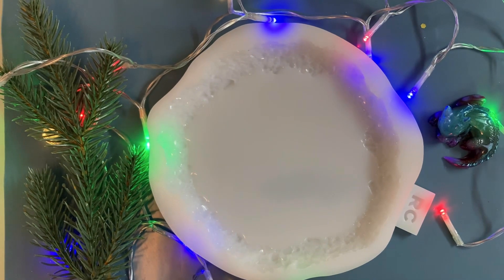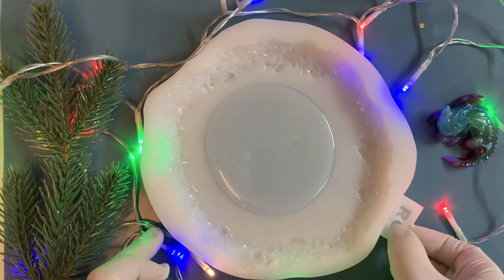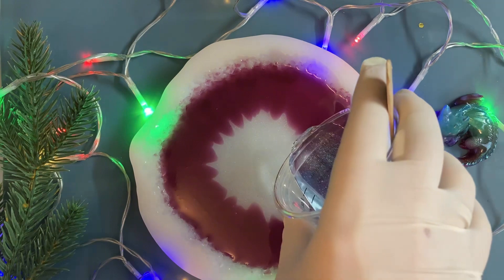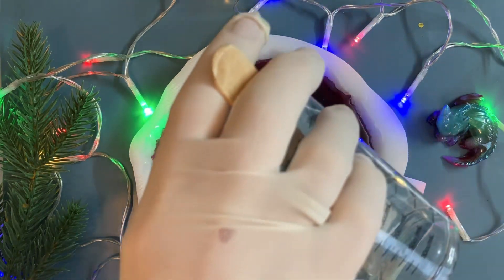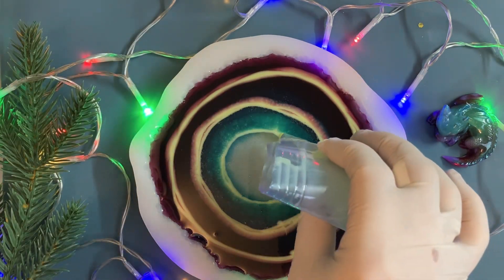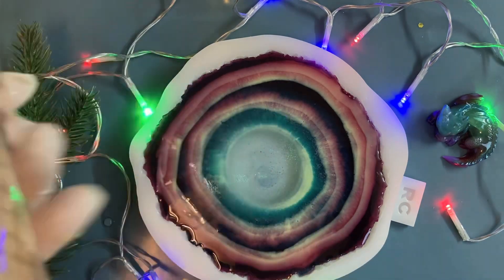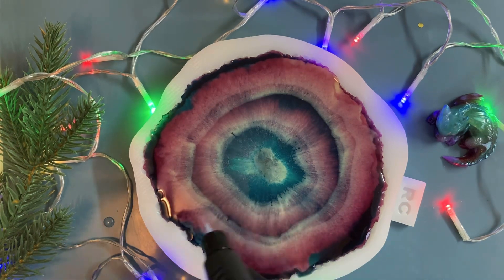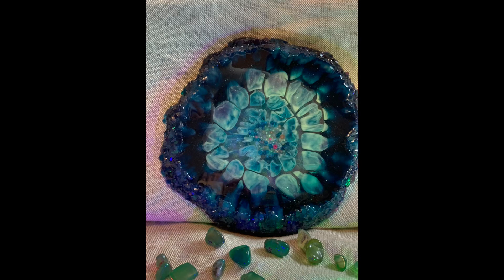# 11 / NL Cosmic Sky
I used the Mold from Majka  @resincourses234
Please checkout her Website